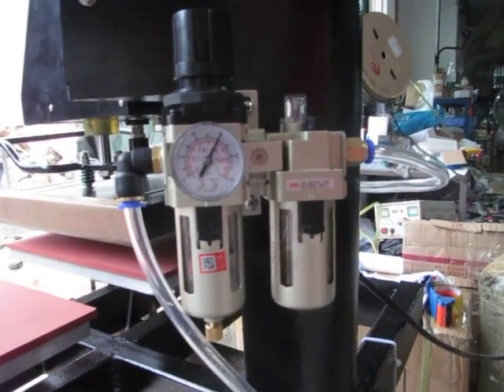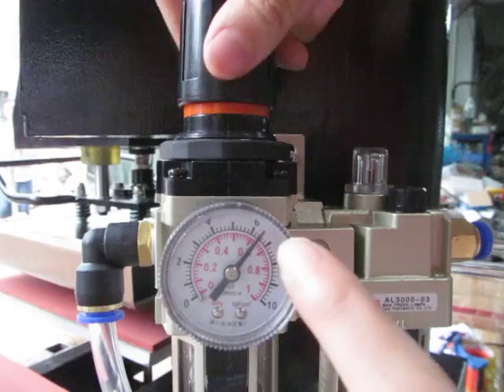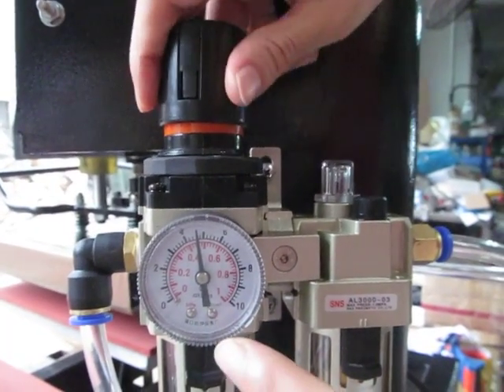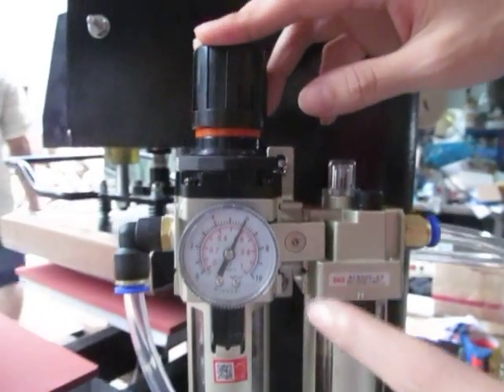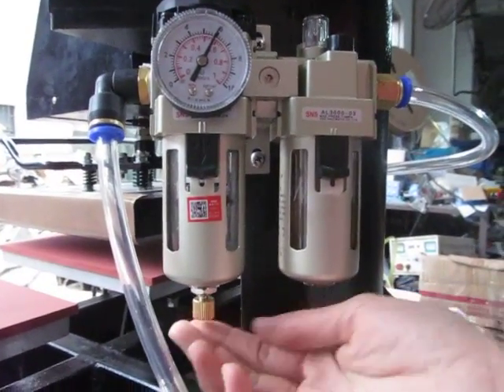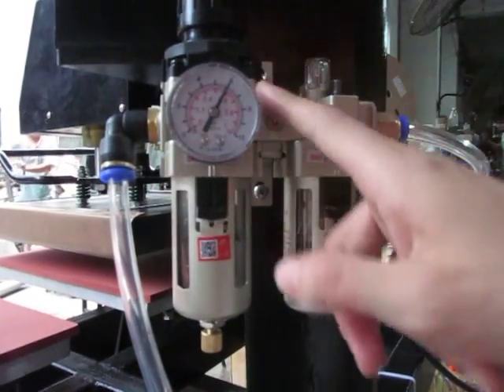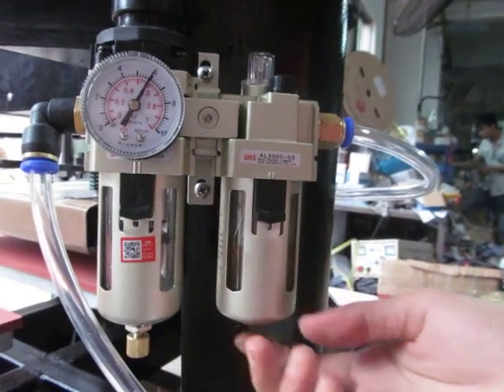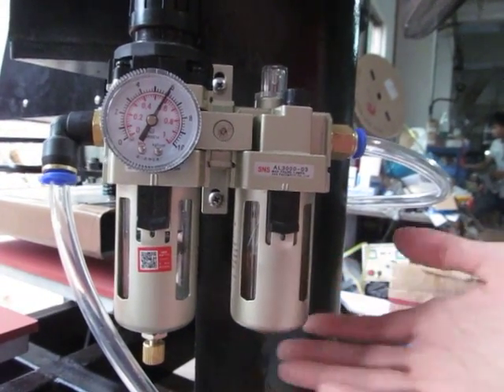how to adjust the filter's pressure in Eglish